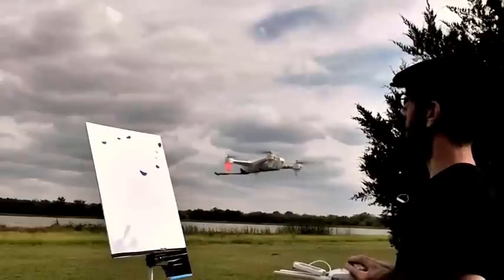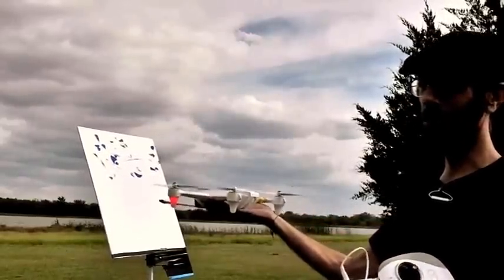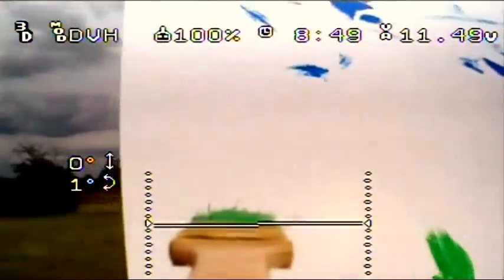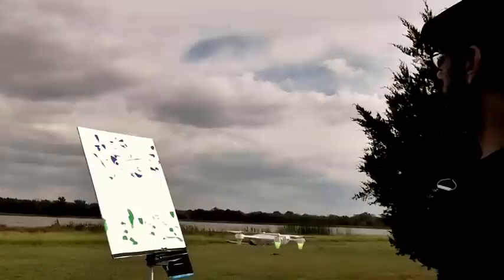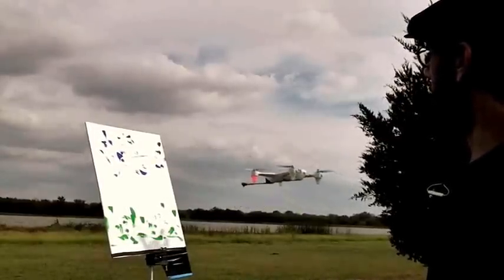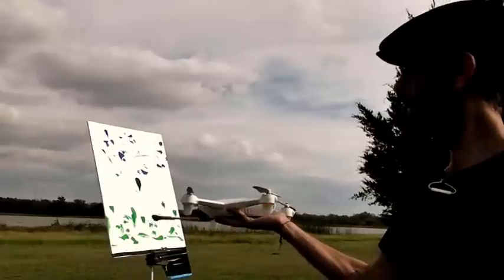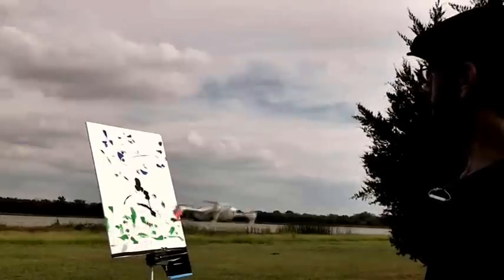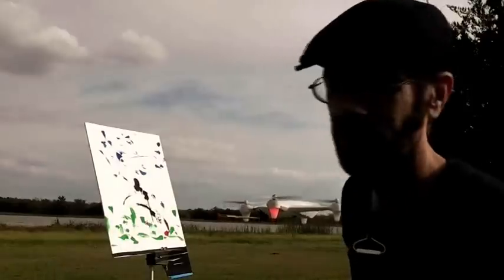Painting with a Drone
I came up with this idea when a few people called me the Bob Ross of the R/C world. Please turn on closed captioning, the microphone stopped recording audio half way through but I have painstakingly closed captioned every line of dialog.

Because we have no financial patrons, only fans,I had to save up money over the last few months before I could justify buying $12 bucks worth of paints, brushes, and some poster board to give it a try but the results wear very artistic. In my next video, I will be burning the painting and brushes to keep warm through the winter.

This one of a kind painting is up for sale to one lucky individual who is interested in a beautiful  piece of at art that showcases a blending of modern technology,  paint, brush, and video.